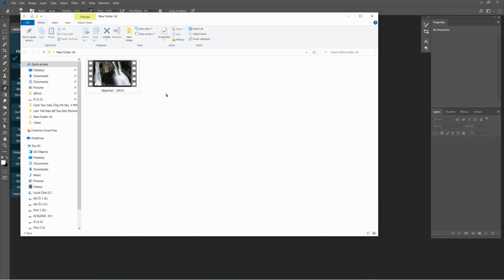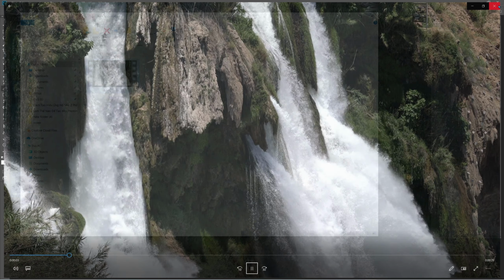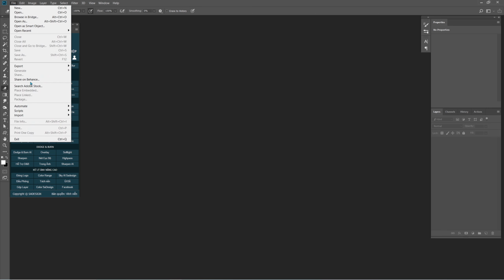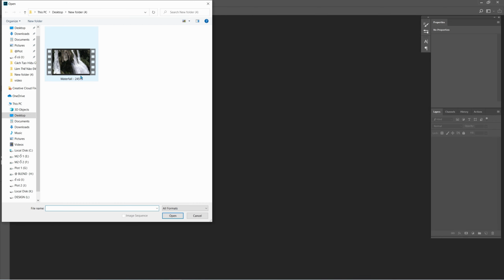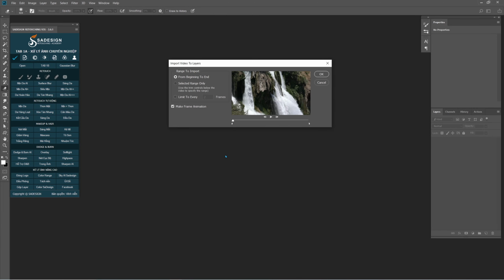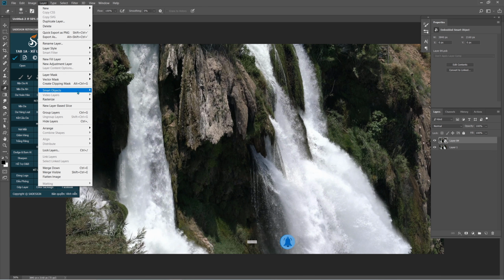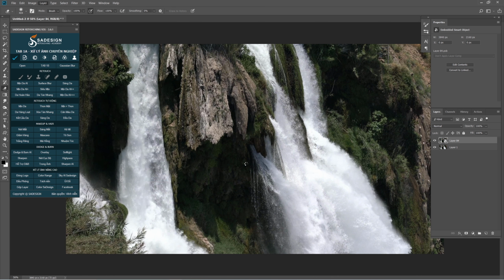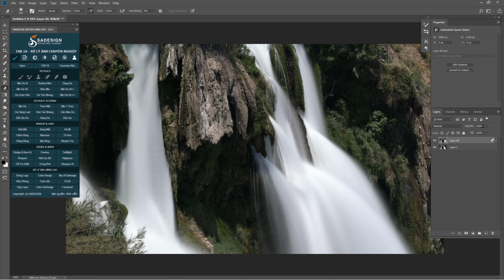How To Convert Video To Exposure photoshop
How To Convert Video To Exposure Photoshop | SADESIGN RETOUCHING
Hi everyone, today I’m going to show to how to convert your waterfall video to a long exposure photo just right in Photoshop.